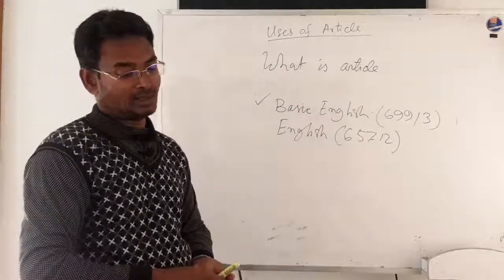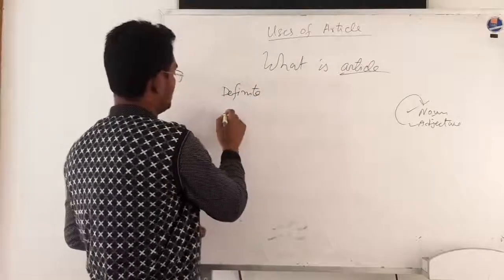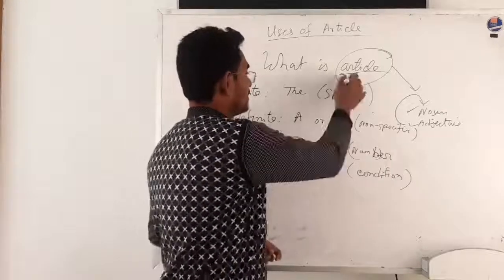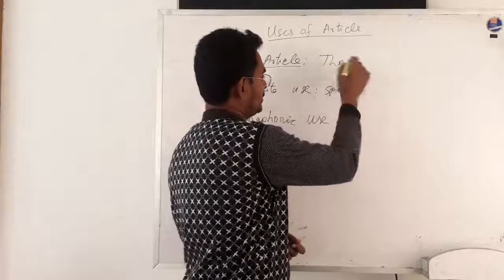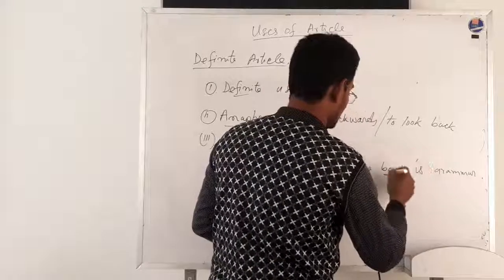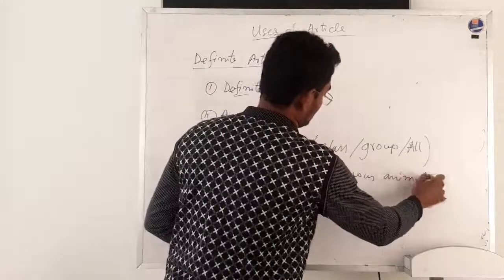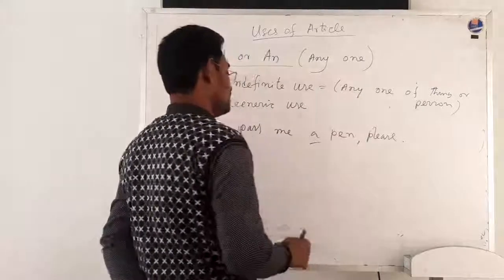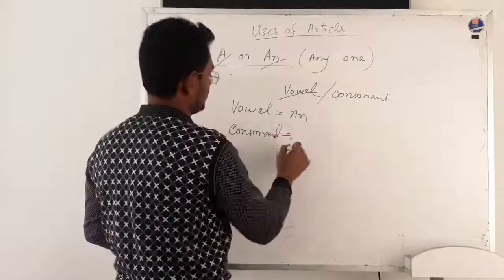Basic English- 69913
School 999